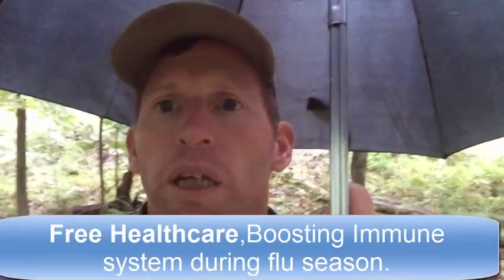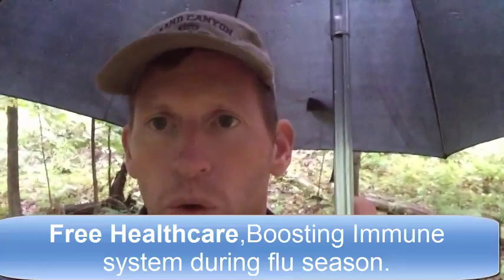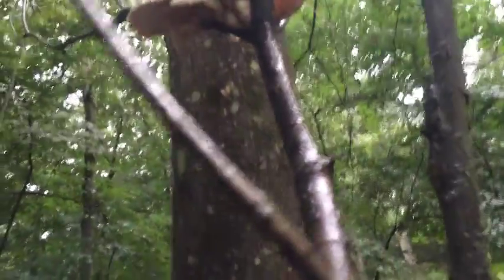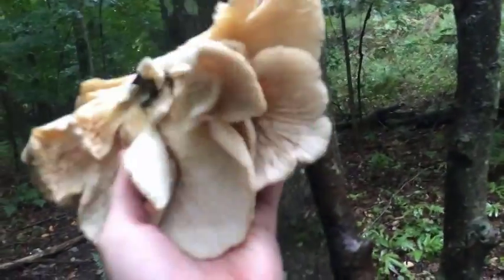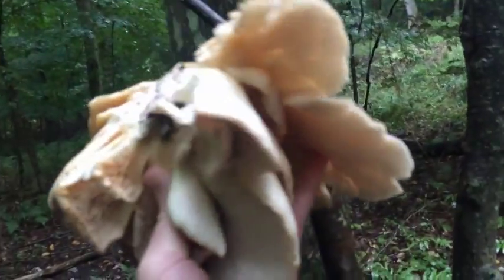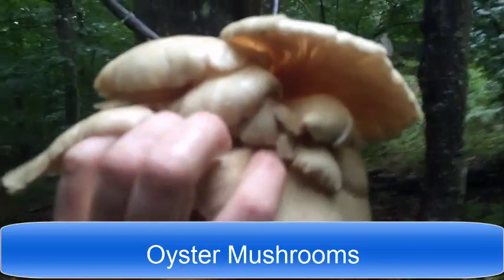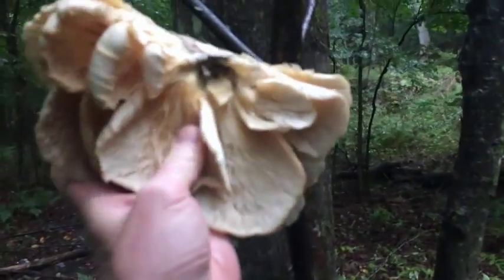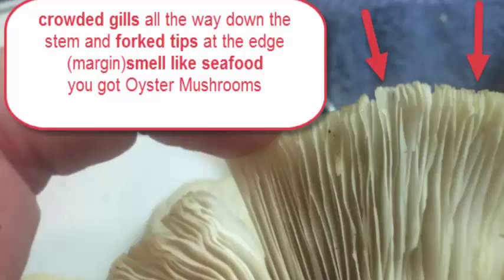Learn Wild Edible Mushrooms and join our classes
Learn Wild Edible Mushrooms

Wild Edible Mushrooms and Edible Plants...an Intro to Edible Plants classes and How to Prepare Wild Food

sharing the importance to integrate wild edibles and knowledge of plants in everyday life that builds a foundation for learning. We share this amazing skill in the timing of the fall season for wild edible mushrooms.

Hands-on classes designed to teach plant identification of wild edibles, medicinal plants and mushroom properties, and how to prepare and eat wild edibles in season.

Visit us for classes on wilderness living and Bushcaft and emergency prep and sustainability and survival.

Seeing through the Eyes of the Forager: Wild Edibles and Medicinal Plants and Trees

Build your confidence and competence in identifying, gathering, and eating Wild Edibles and Medicinal Plants! Join our classes for a unique "how to," hands-on immersion experience in WILD FOOD and allow it to complement your current culinary habits and lifestyle.

Our wild edibles classes are designed to teach how to:

identify
process
prepare
cook
preserve
eat on the spot
...the parts of the wild edibles in season, whether they be: buds, corms, flowers, leaves, pollen, rhizomes, seeds, shoots.

Our Wild Edibles and Medicinal Plant classes provide valuable knowledge!

Join us for this unique experience and come away with skills in correct identification of wild edibles and medicines you can find right outside your back door. You will learn how and when to harvest by season and in what habitat to seek out your favorite wild edibles. Additionally you will learn how to harvest with intention; keeping in mind the importance of the responsibility we have as foragers and earth stewards. A responsible, attentive forager always finds a meal!

WHO: Adults

WHERE: people come from all over the northeast Rhode Island,Connecticut,Maine,Vermont

WHEN: Monthly throughout the Spring, Summer and Fall

BOOKS ARE GREAT RESOURCES BUT DIRECT EXPERIENCE WITH A KNOWLEDGEABLE PERSON IS INVALUABLE.

We plan on meeting with small groups only, so register now to ensure your participation!

OUR REVIEWS

"Thanks to Frank Grindrod and his Earthwork Wild Food Immersion Series, I learned—in my first afternoon excursion—that our Asparagus Valley yields so much more food than just what's tended by our local farmers.

This introductory class is the first in an 8-part series because so many of these indigenous plants are edible for only a brief time; therefore, the opportunity for learning must be linked to the small windows of time making up their growing cycles.

Frank is a wonderful, caring guide who teaches with patience and deep wisdom. His teaching makes room for all levels of participants with an infectious excitement that encourages curiosity and honors the role of steward that we must all play toward the earth as we reap these seasonal bounties.

The value of Frank's knowledge and the wonder of this incredible subject make this an educational experience not to be missed!" Sara W., Earthwork participant

"I have had the pleasure of attending two Wild Food Workshops with Frank Grindrod. It has been a fantastic experience. Frank is an excellent teacher. I have learned how to identify certain plants along with their uses. This class has awakened my childhood love of the woods and outdoors. It's incredible what is outside! Foraging is a long lost art. I am thankful that Frank has preserved this information and is willing to share and teach it to others...I am looking forward to the next class!" Wild Edibles and Medicinal Plant Immersion Series participant